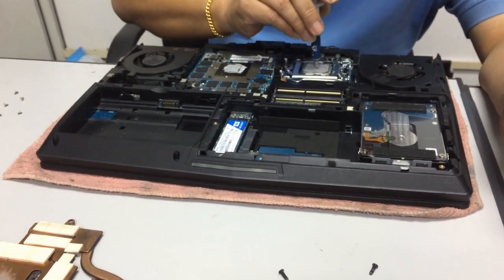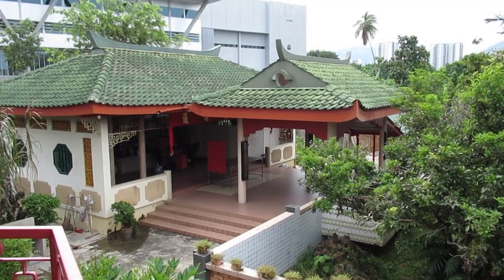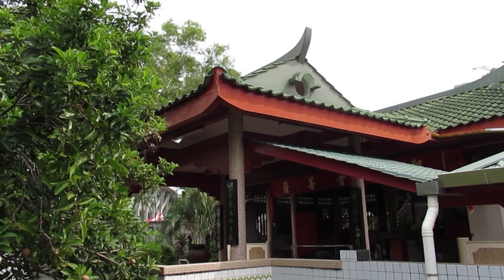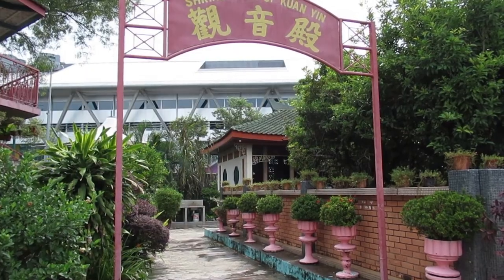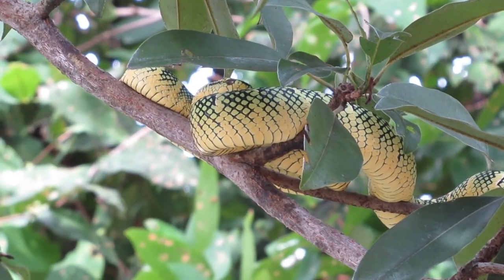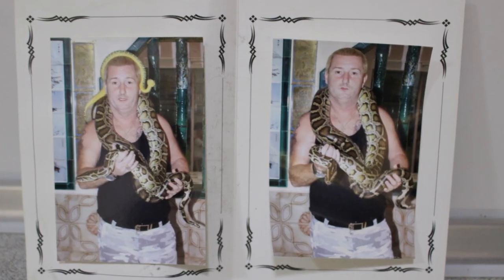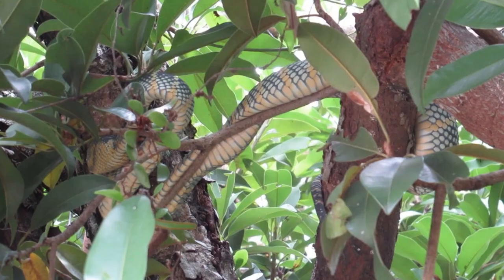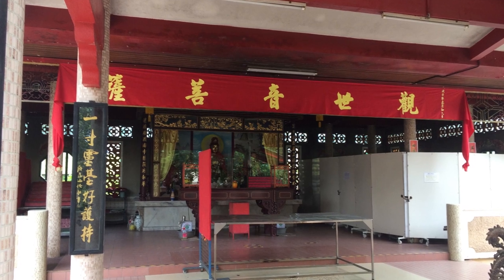Penang, Malaysia! Snake Temple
If you happen to be in the south part of Penang Island and are looking for something to do in that area, the Snake Temple might be worth a visit.  Check it out!

Information (Late 2020)
Cost: Free, Optional Fee For Photo With A Big Snake
Hours: 6:00 am - 7:00 pm
Suggested Visit Time: 1 hour

1: Penang: Peranakan Mansion
2: Penang: Jetties
3. Penang: Kek Lok Si Temple
4: Penang: Snake Temple